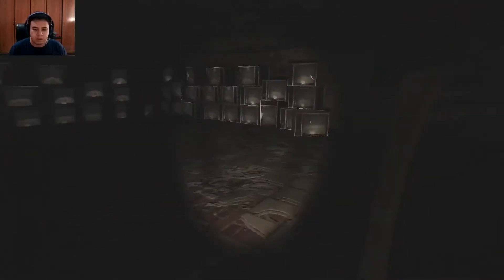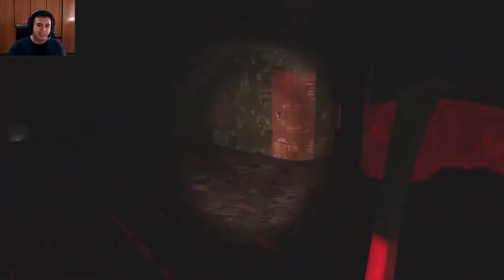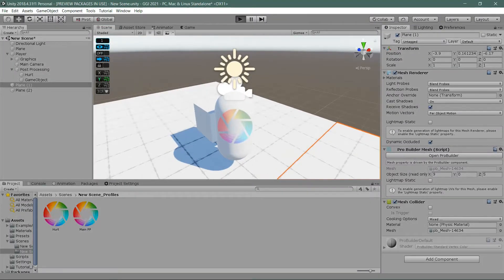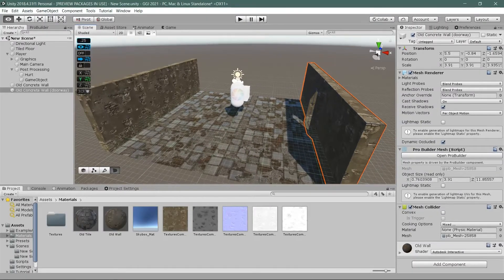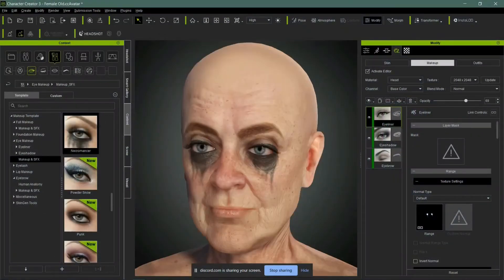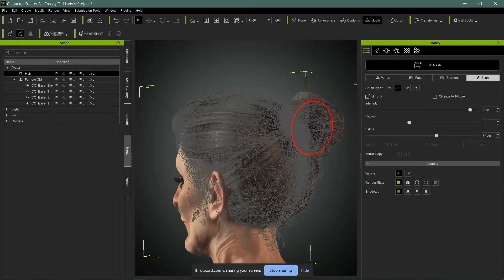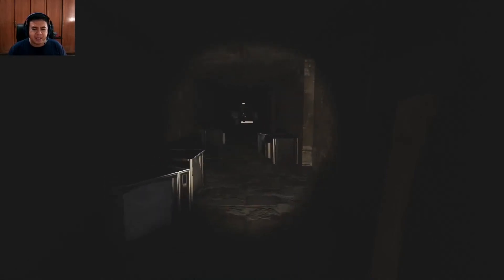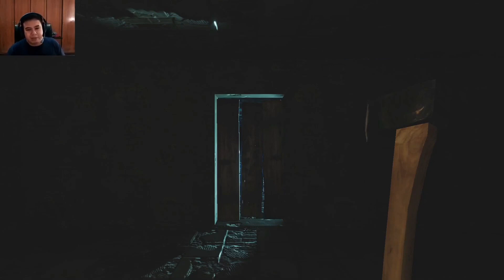How I made Realistic Graphics in Unity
My exploration of realistic characters in Unity 3D during global game jame 2021. I go through my process of designing a hyper realistic grandma, I give step-by-step instructions on how to model a TV using ProBuilder in Unity and I show off my horror game MISSING.